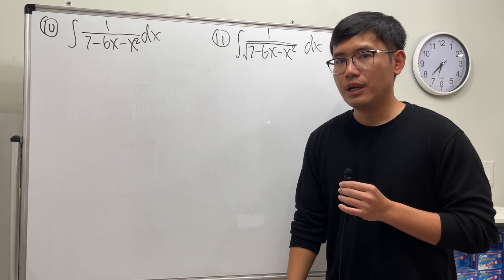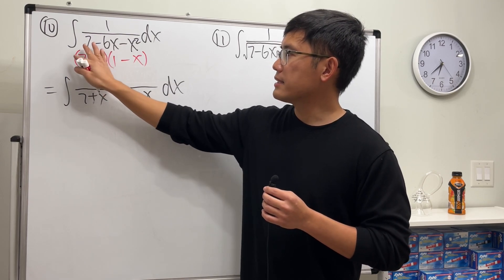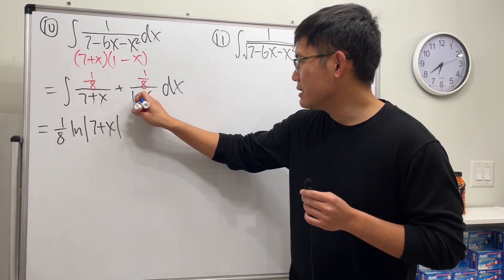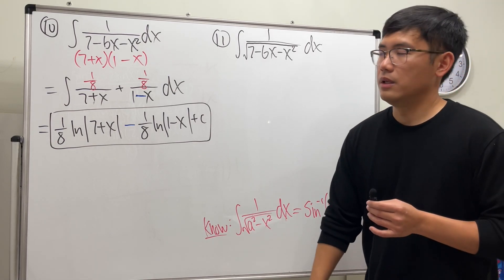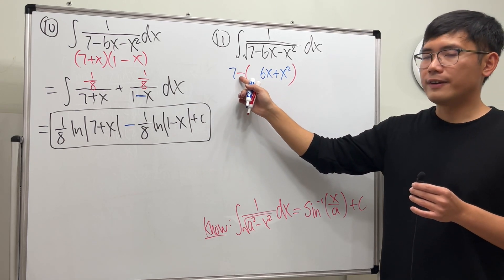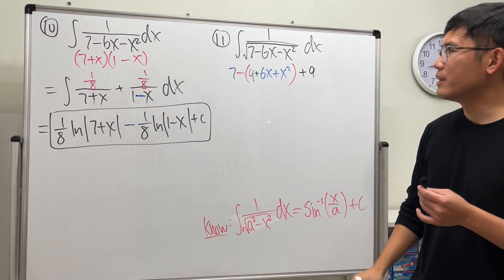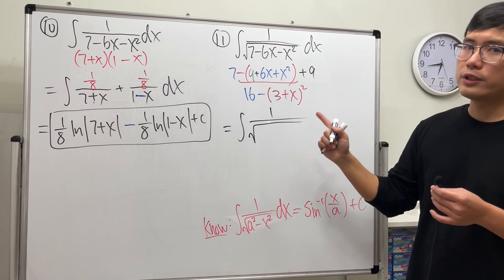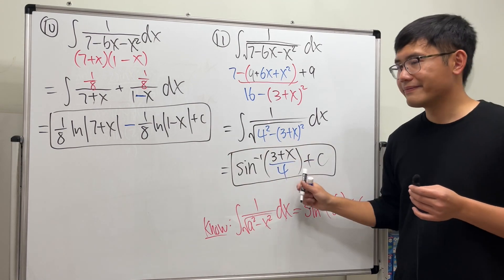oh man, that extra square root! (can we still use partial fractions?)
Calculus tutorial on the integral of a rational function with partial fraction and also an integral that requires completing the square and the usage of arcsin. This is a highlight from 100 integrals part 2